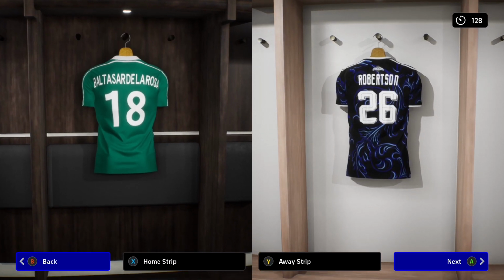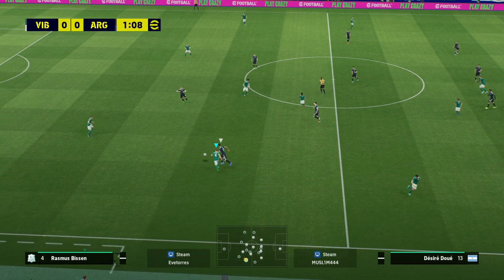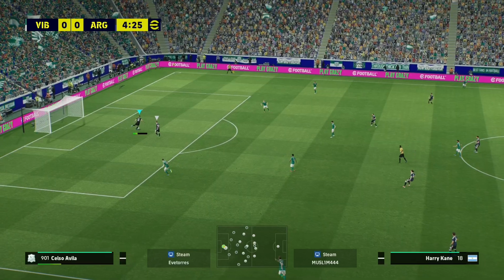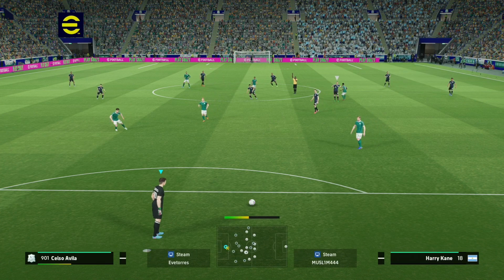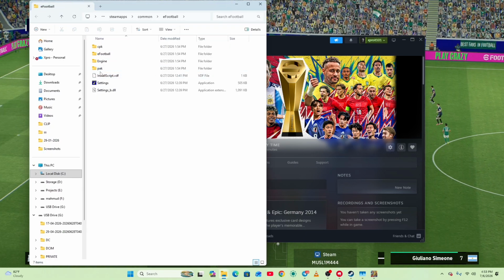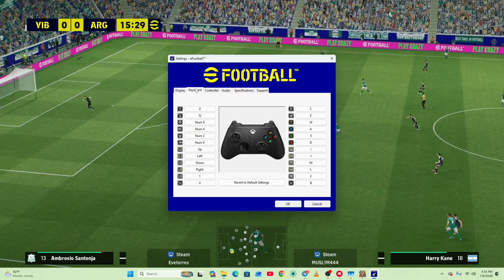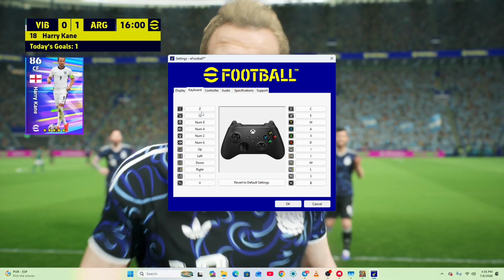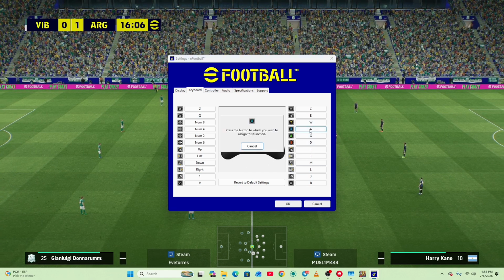How to Play eFootball in Pc Using Keyboard Keys | eFootball Keyboard Alternative to Controller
Master your eFootball PC controls quickly. Learn the exact keyboard layout for passing, shooting, and moving players effectively.

Whether you are new to the game or switching from a controller, this guide breaks down the essential keyboard controls for eFootball on PC. You will learn how to navigate the pitch and execute plays without needing a gamepad.

We cover every key mapping you need to compete. Use WASD or arrow keys to move your players, and learn the specific inputs for passing with A, through passing with Y, crossing with B, and shooting with X. Mastering these eFootball keyboard settings ensures you can control your team accurately during matches.

Once you have these eFootball PC controls down, you will find it much easier to execute your tactics. If you want to improve your gameplay, this breakdown provides the foundation for using keyboard controls eFootball players rely on to score goals.